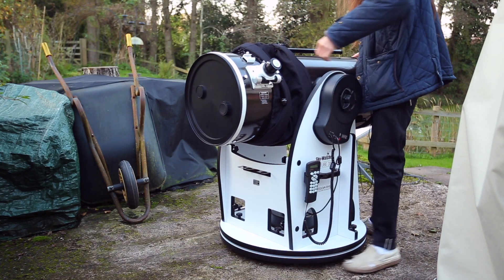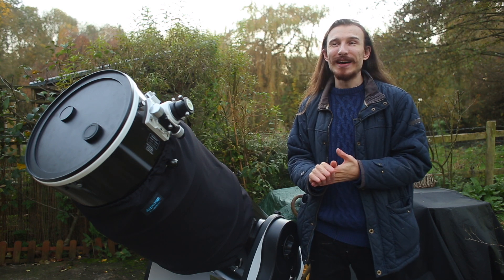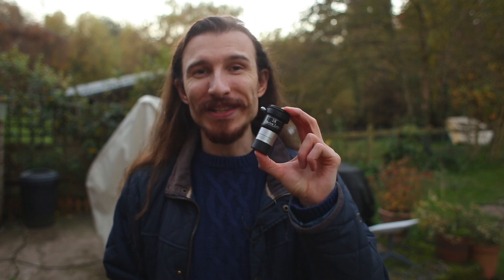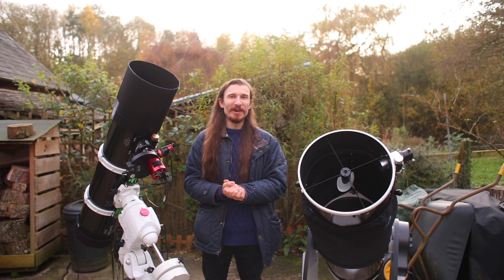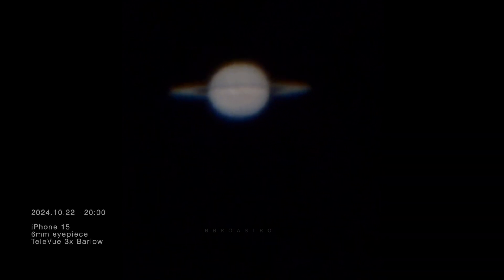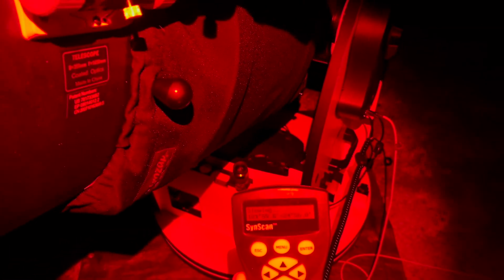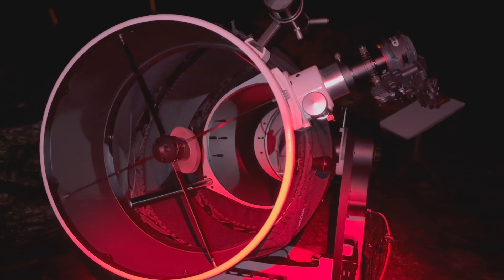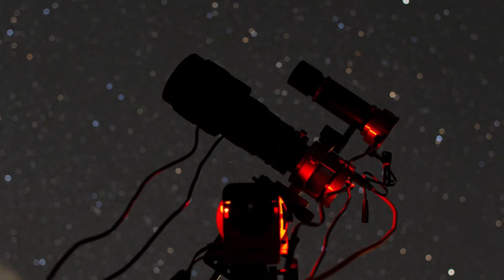Saturn through a HUGE 14" Telescope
Here I use my 14" dobsonian to attempt to capture my best photos of Saturn

Chapters:

00:00 - Intro
00:57 - The setup
03:09 - The plan for the night
04:20 - Footage from Live Stream
05:41 - Live Raw capture of Saturn
06:22 - Final images
07:18 - Conclusion
07:46 - Outro